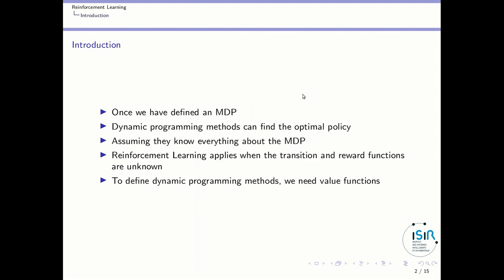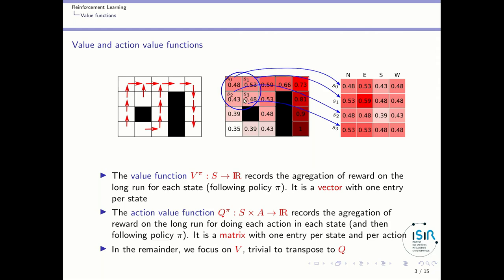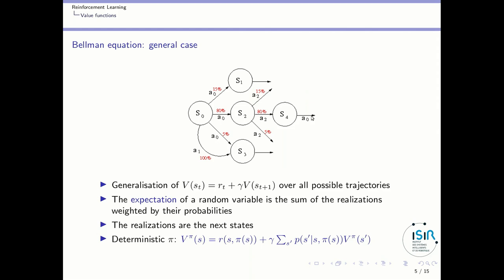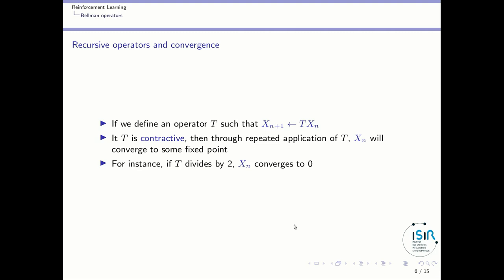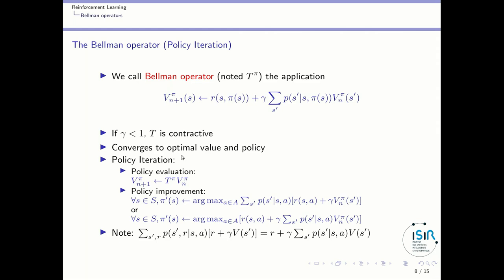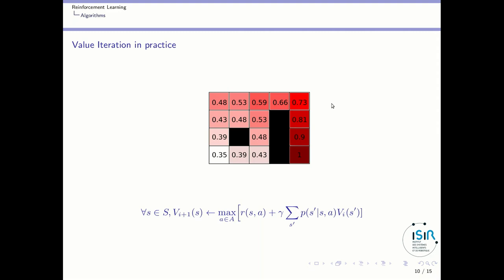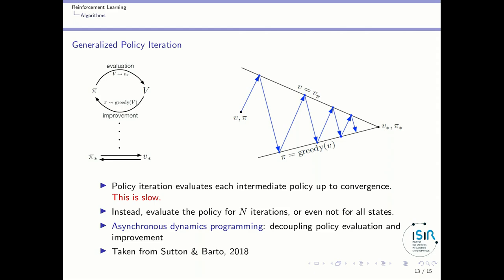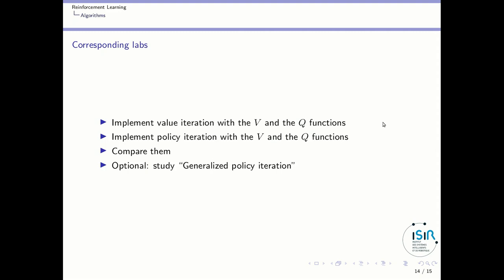Dynamic Programming (V2)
This is the second version of my class about Dynamic Programming.